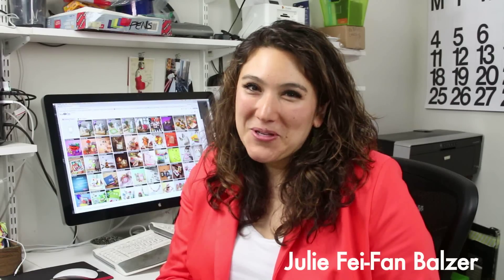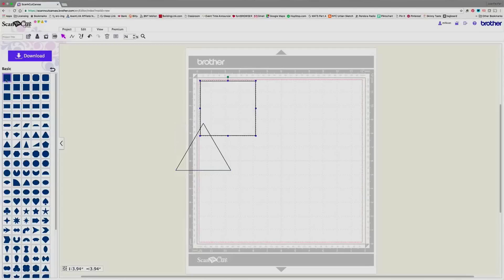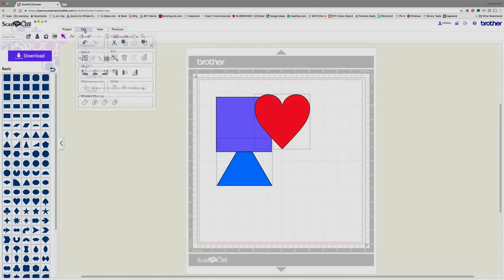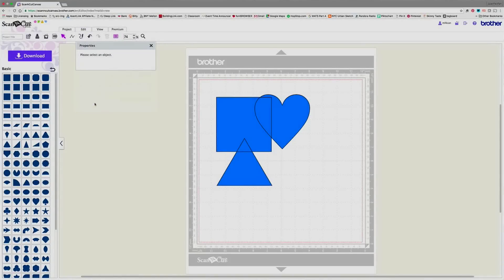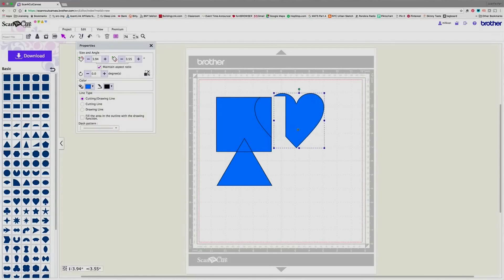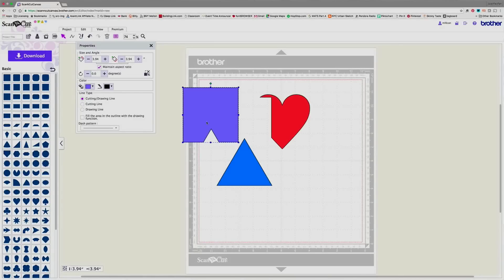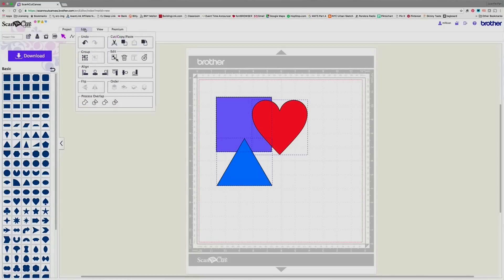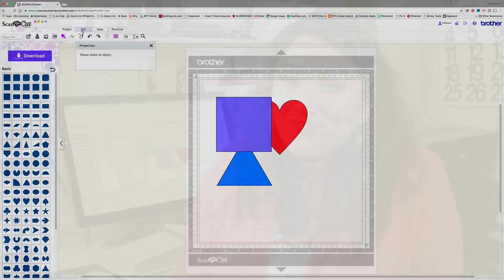Learn More About CanvasWorkspace Functions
Watch as Julie Fei-Fan Balzer demonstrates Process Overlap  Functions in CanvasWorkspace such as Weld, Divide, Remove Overlap, and Subtract.